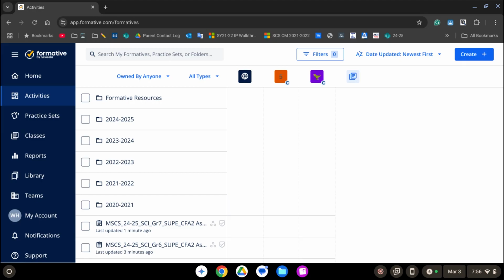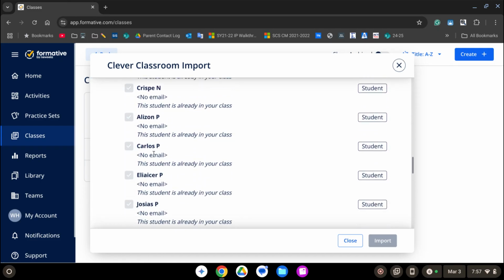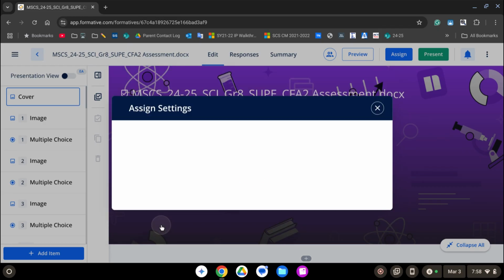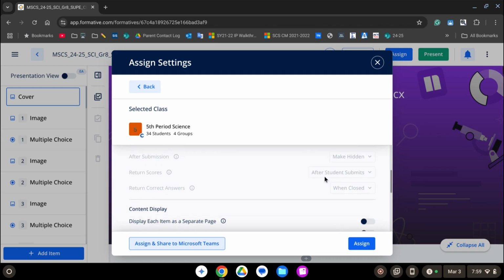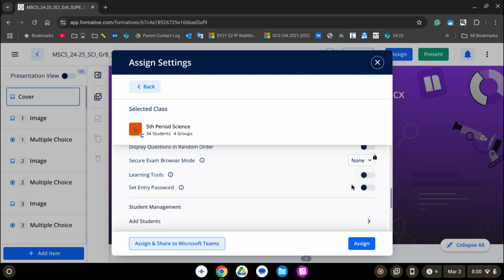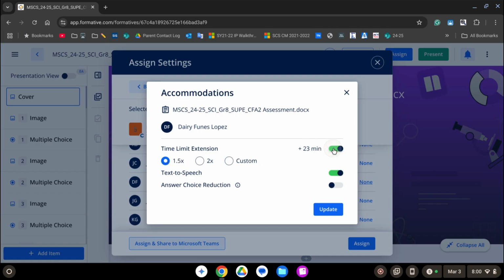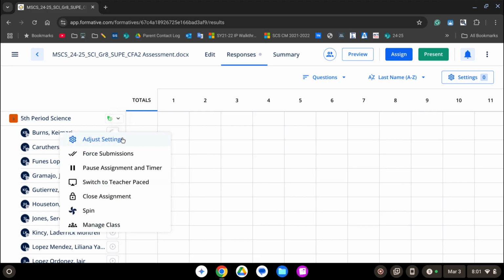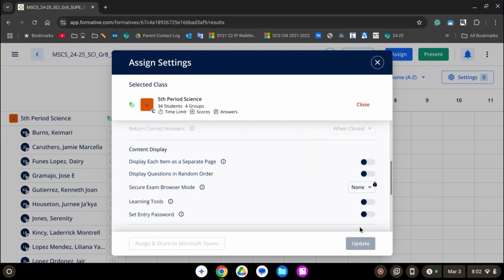Formative Informational Video